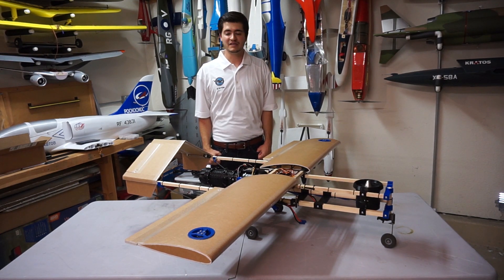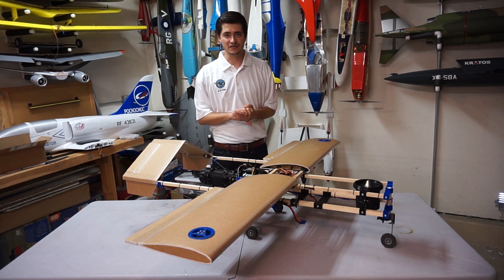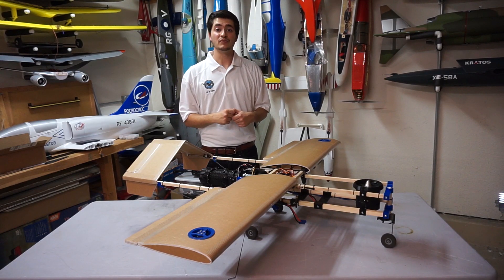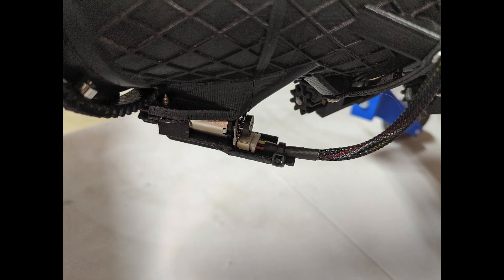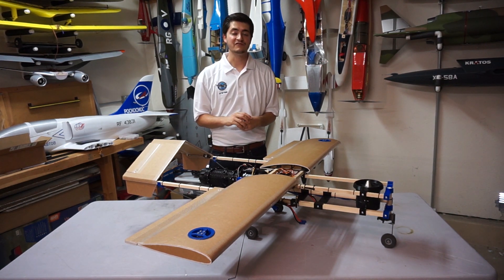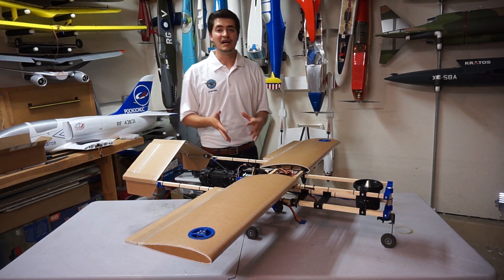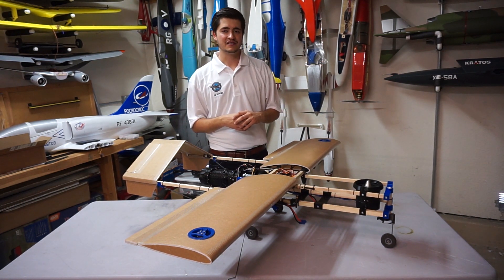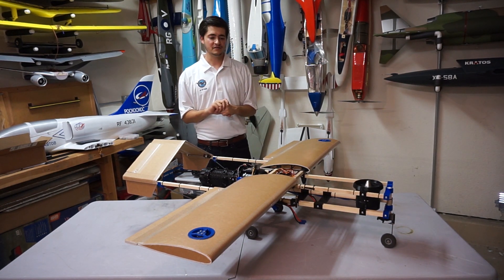R/C F-35B: Airframe Repair & New 3BSM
I ran out of excuses for procrastinating, so I repaired the test airframe and installed a new improved 3BSM. Ready for more flights!